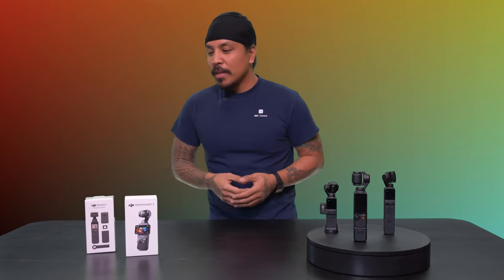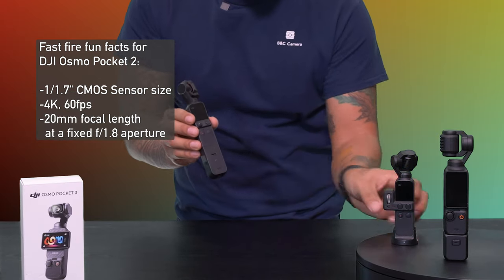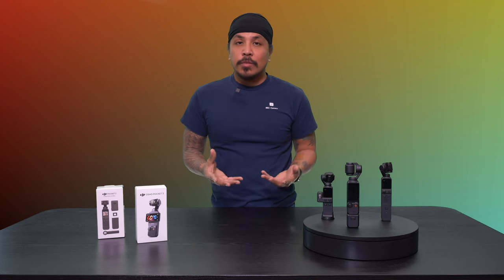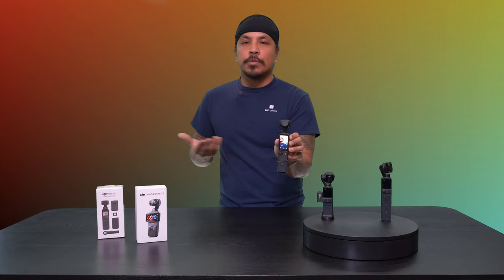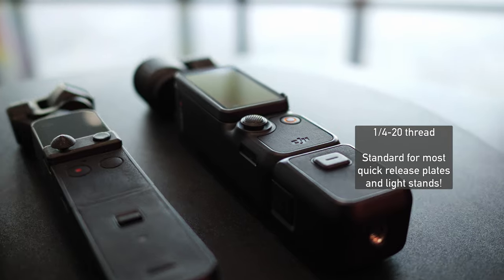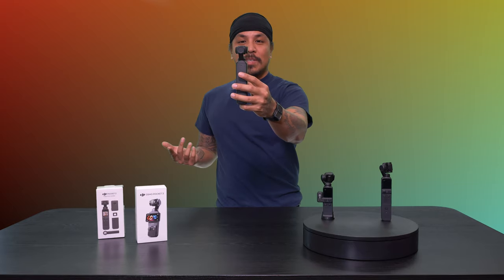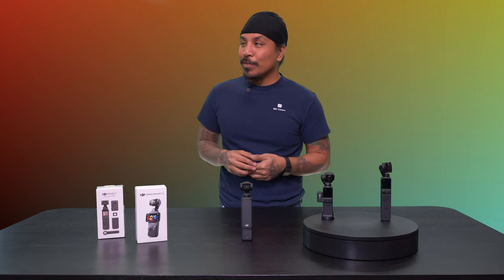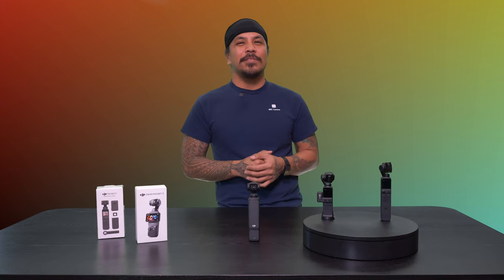DJI Osmo Pocket 3 review: Best small vlogging camera?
Raph from B&C Camera reviews DJI Osmo Pocket 3.

Welcome to a whole new world of creativity with the DJI Osmo Pocket 3 Gimbal! We know you have high standards when it comes to your digital projects, and that's why we've developed this game-changing device to help you capture stunning footage and photos.

With a 1-inch CMOS sensor, 2-inch rotatable touchscreen, full-pixel fast focusing, 4K/120fps capability and three-axis mechanical stabilization - we know you'll never be disappointed. The Pocket 3 is ready for any moving moment; just point and shoot in a horizontal or vertical format for more precise video awareness and control.

You'll get clear images each time thanks to the dual microphones that pick up crystal clear audio, while intelligent features allow you to easily manage and share your content within minutes of recording it. Take the Osmo Pocket 3 wherever you go - it's the perfect size for on-the-go shooting! Whether you're a beginner or pro photographer, this device is sure to take your creative vision to the next level.